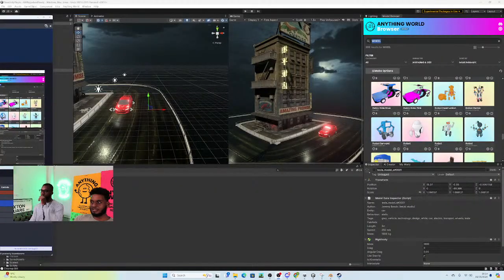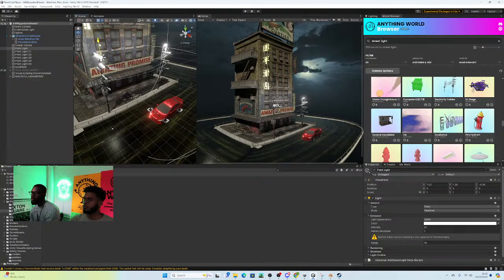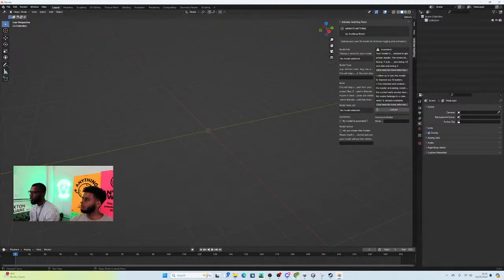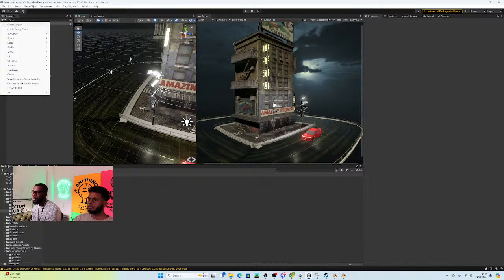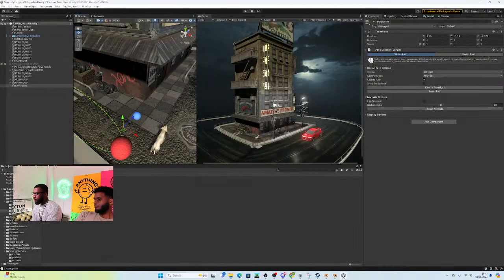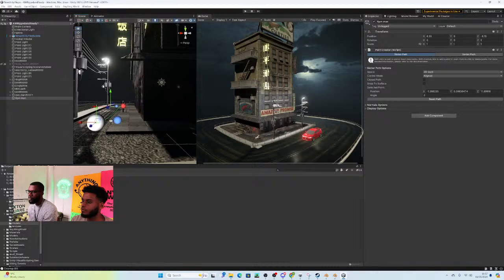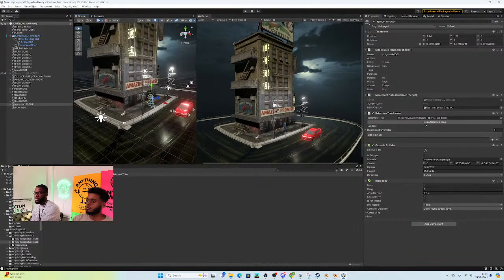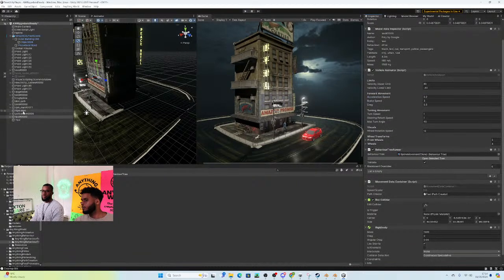Anything World Unity: Spline tool and Behaviour Tree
Special Guest AW Ahmed